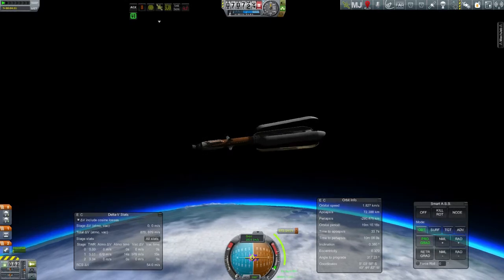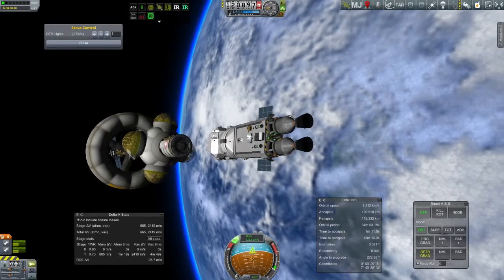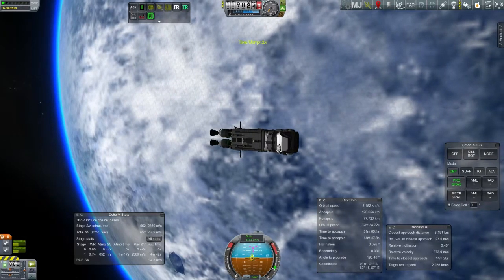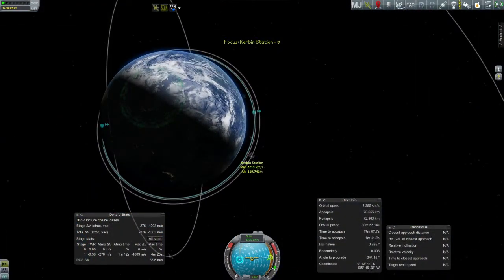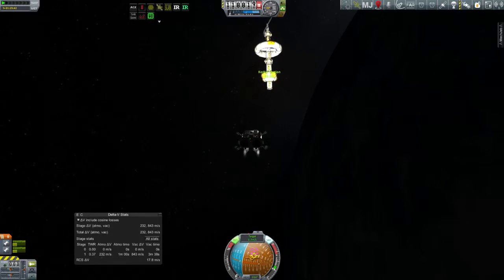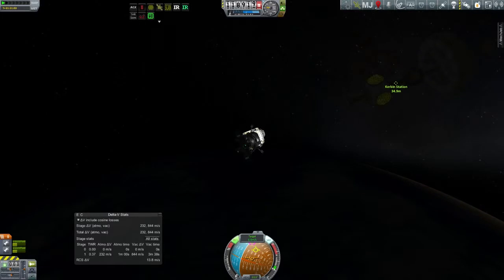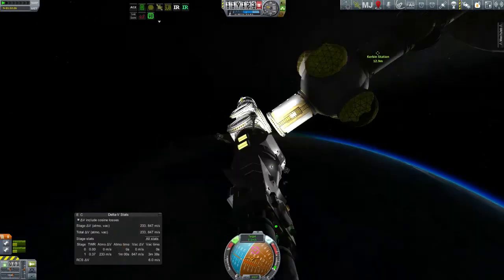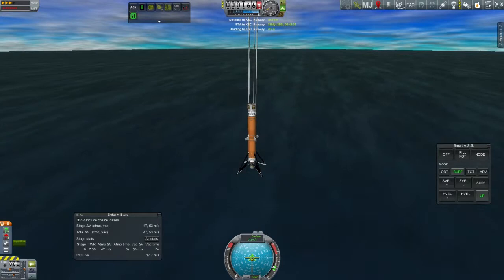Reusable KSP 18 - Science & Lifesupport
Kerbal Space Program .90 Career Episode 18

Two science modules, docking nodes, and a whole lot of life support is added to Kerbin Station

This install is modded for realism as much as I can handle at this point.  For a list of mods, what episode they begin to appear in, and links to their release post

Rendevous in Orbit
Modular Kolonization System
Lack Luster Labs Mod
LLL Mod
Single Stage to Orbit
Landing First Stage Rocket